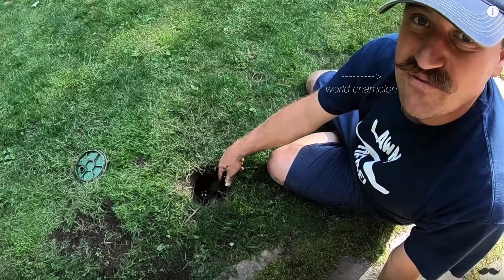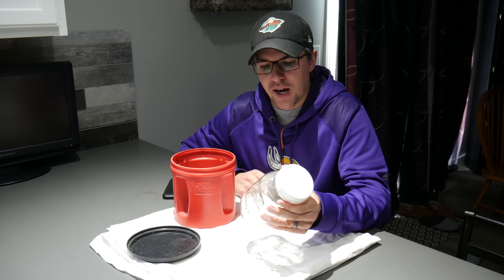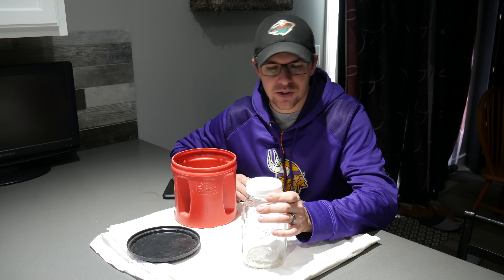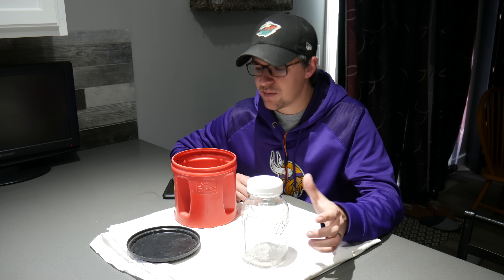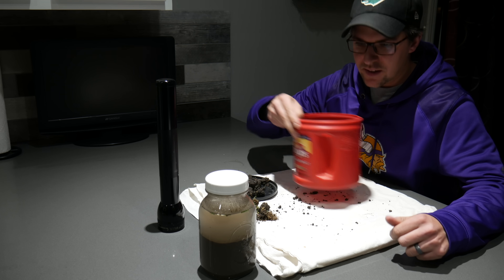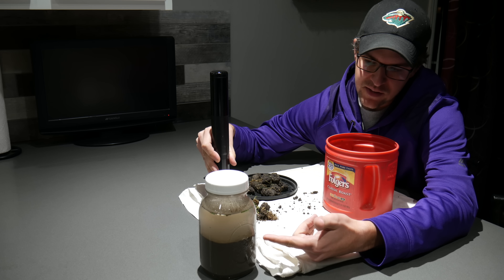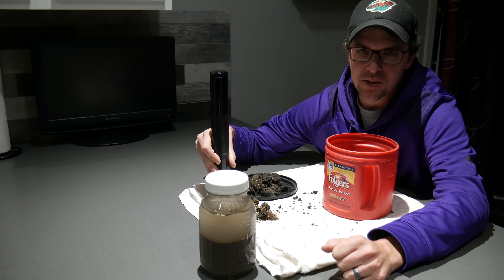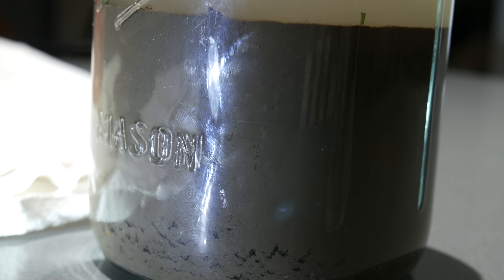Easy DIY Soil Composition Test For All Soil Types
Determining the composition of your soil or what soil type you have is actually pretty easy with this simple diy test. Like I suspected, I have a soil type that is clay based.  Adding organic matter to soils is going to give us the greatest benefit overall.

Soil Probe Tool
Mason Jar